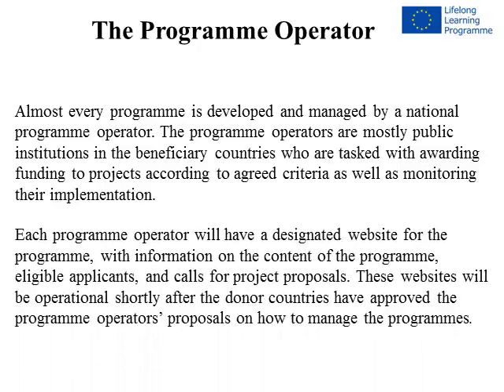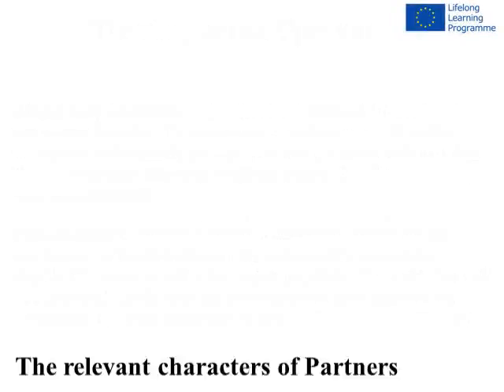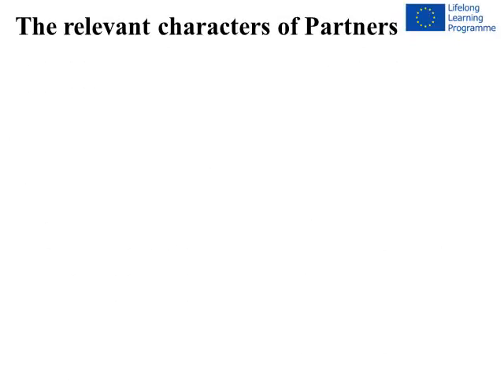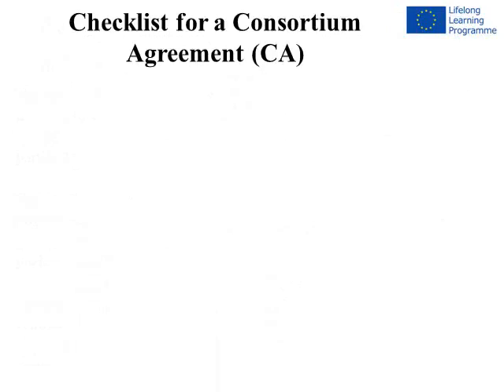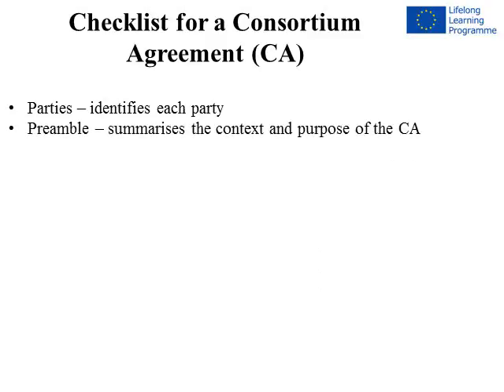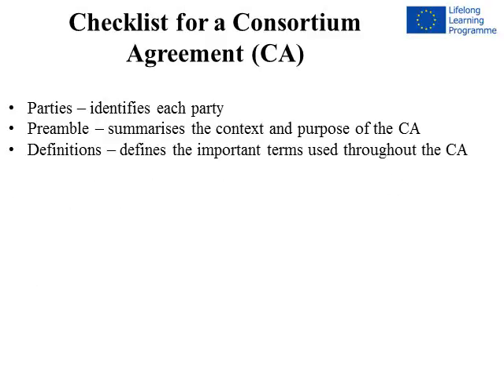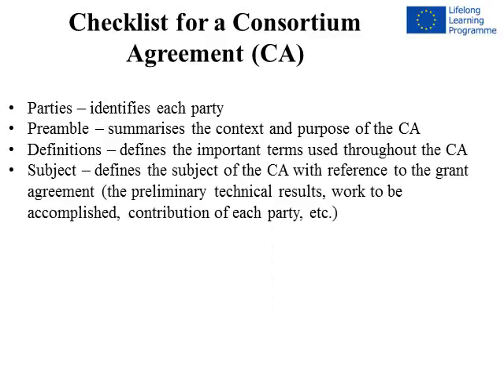Project management On-line course 02 Applying for a project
Project co-financed from the Leonardo da Vinci Programme PROJECT NUMBER – 2013-1-PL1-LEO05-38152